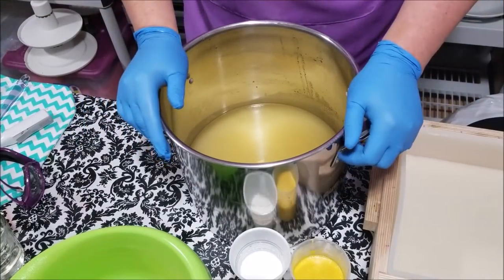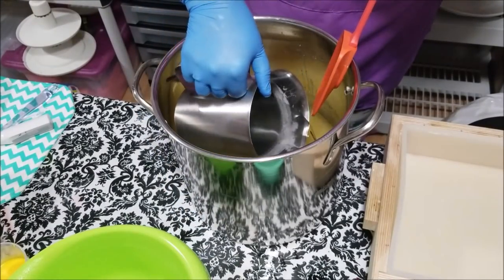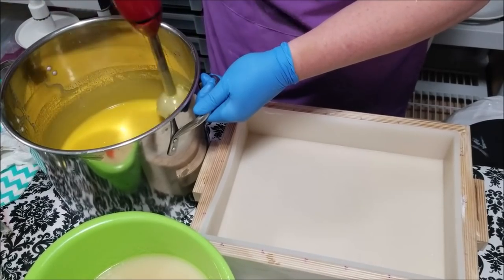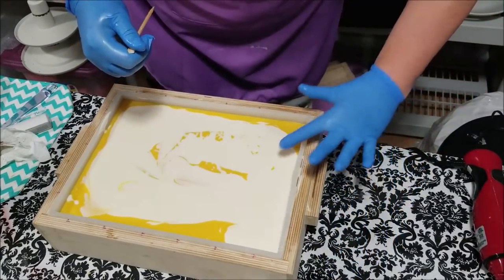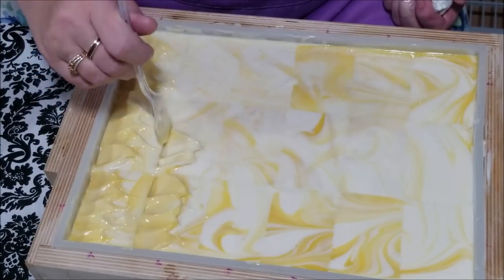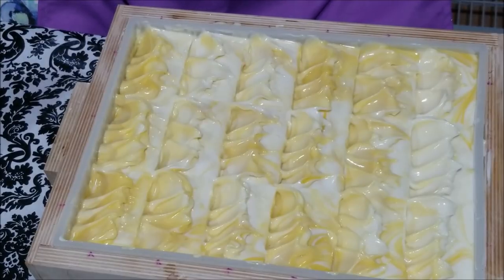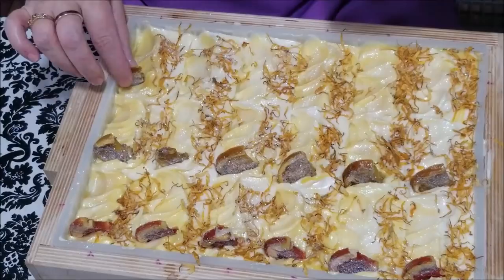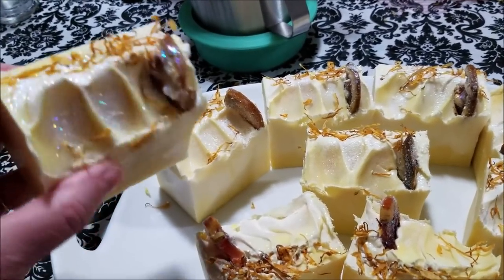Making Citrus Soaps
Scented in Bramble Berry's Yuzu and Orange Peel Cybilla fragrances.